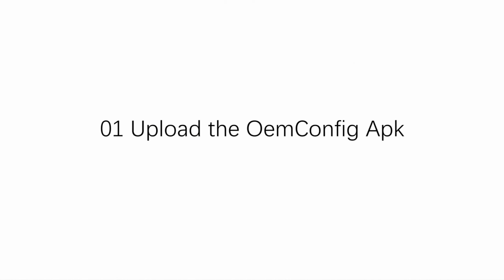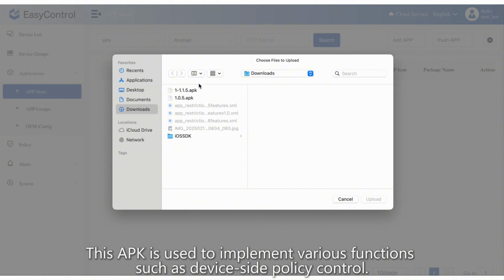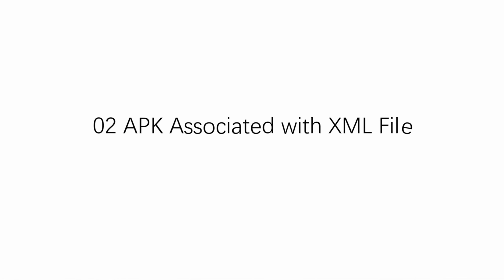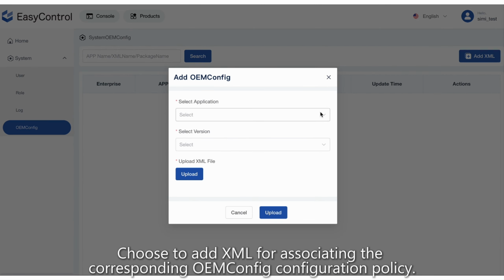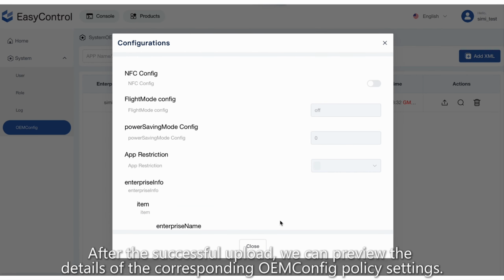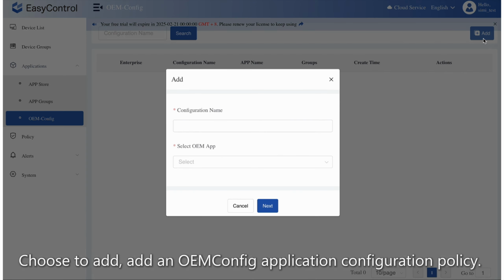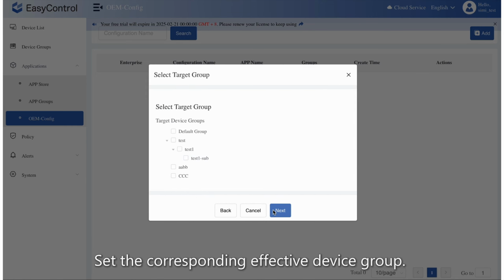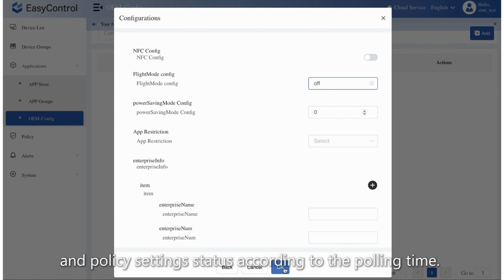How to Develop the OEMConfig independently?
EasyControl is a powerful MDM solution that supports Android and iOS platforms, helping businesses manage their device fleets remotely and securely.